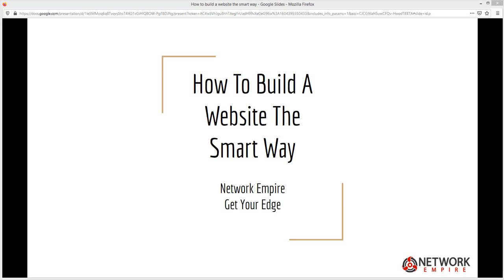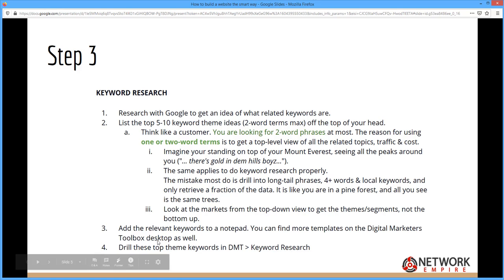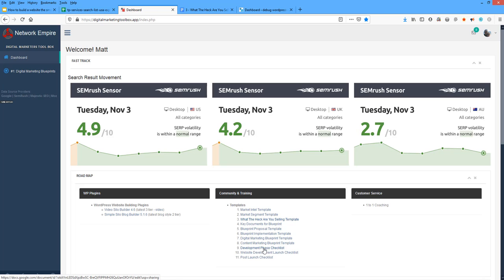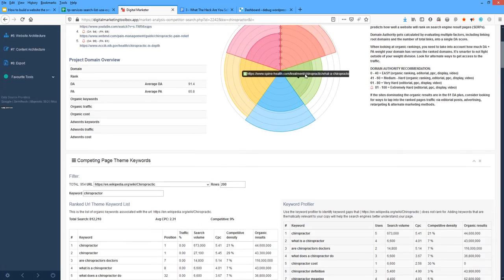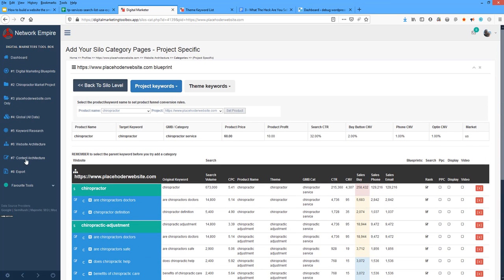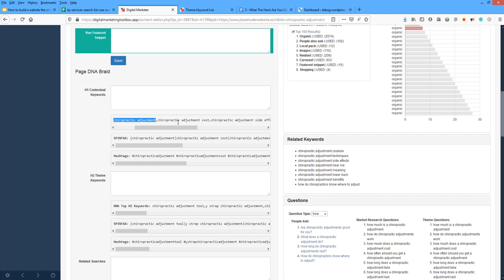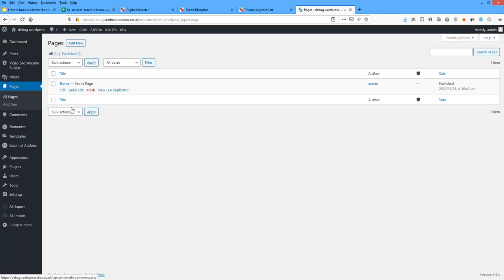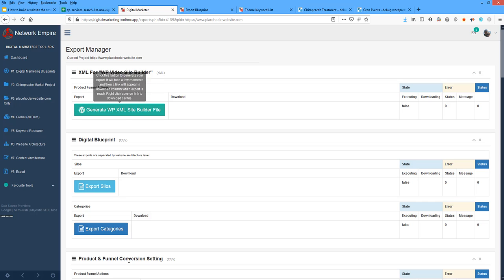How To Build A Website Auto-Generate Website Blueprints With Digital Marketers Toolbox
How To Build A Website that is properly "Auto-generated Silo Structured" websites in minutes, using Digital Marketers Toolbox. Super Charge Your SEO - Do you have an unfair advantage? We do... See how it is done.

Over the last year, the Network Empire crew & partners worked tirelessly to develop the Digital marketer's Toolbox, Video Silo Website Builder & Simple Silo builder to work seamlessly together. As well as to compliment & enhance the tools our JV partners create.

Digital Marketers Toolbox has taken giant leaps forward and grown into a powerful tool.

The latest is HUGE; you now can autogenerate website blueprints with a few clicks of buttons.

Digital Marketers Toolbox does all the hard work (80%) for you. All you need to do is edit and customize and add your unique touch to personalize for the business.

This new update saves you thousands of hours in a year. How much value is that to you if you had to buy back that time?

I want to invite you to come to see the latest updates to Network Empires Tools. For your convenience, we have outlined the topics & video time to navigate to what interests you.

In this 1 hour presentation, you can expect to see the following:
You will see how the website gets built as we explain how to do it.

Many folks asked for us to show the process from conception to WordPress. Here it is
0:00 - 23:00 minutes

- Slide deck First 23 minutes explaining the seven steps to build a website

23:00 - 36:00 minutes (Step1 -3)
- create blueprint folder
- Add your domain
- Open domain folder & navigate to keyword research
- Drill into the five (5) keywords I want as Silo (Theme/Topic)  level keywords.

36:00 - 48:00 minutes (step 4)
- Autogenerate website silo URL structure
- Delete any keywords not discovered in the mining process
- DMT identifies where the money and traffic flow through the markets you look at and then maps out the website
- Add any custom keywords of your choice.
- Do your URL Optimization

48:00 - 1:00:00 (Step 5)
- Analyze the top Search Engine results for all pages on the website
- Create & create each page's genetic keyword code we call the "Keyword DNA." Each page has a unique series of synonyms, LSI, thematic, Contextual, topics & entities. The Keyword DNA is this mix that is all done for you.
- Prepare to create great content. You have all the keywords, questions, buyer's intent, and headlines at your fingertips.

1:00:00 - 1:08:00 (Step 6)
- Review Digital Marketing Blueprint Framework all-important information in one place
- Prepare export of website blueprint XML to import into WordPress via the Video Silo Website Builder / Silo import function.

1:08:00 - 1:16:00
- Import Silo Website Blueprint XML /Video Silo Website Builder /Silo import
- Explain how the Video Silo Website Builder plugin works.
- Simple Silo works on similar concepts. Video Silo is the more powerful version.
- You can find the latest versions on the Digital marketers Toolbox Dashboard.
- Explain where pages get created in WordPress
- Explain how to set up the Silo Top Menu for internal links
- Explain how to set up the Silo sidebar widget Menu for internal links
- Explain how to set up the Silo shortcode Menu for internal links

1:16:00 - 1:20:00 - Final thoughts

- Many of our members say, "Digital Marketers Toolbox just keeps getting better & better."

If you a legacy member or had Digital Marketers Toolbox in its infant days and you want to get access again, please contact the help desk so they can assist you by sending you a particular link unique to your account.

If you are new to Network Empire Framework & Digital Marketers Toolbox, grab your seat today. Contact the help desk to say Hi as we are always ready to assist and help where we can.

We look forward to seeing you all on the inside and are Super Excited. These latest updates are a game-changer, especially when you have limited time or need help choosing what keywords to target.

Silo architecture is more relevant today than ever. Why try to do it manually when in a few clicks on a few buttons and 80% of the way.

Our goal is your success.

Network Empire Crew